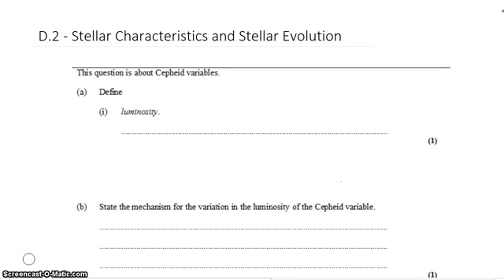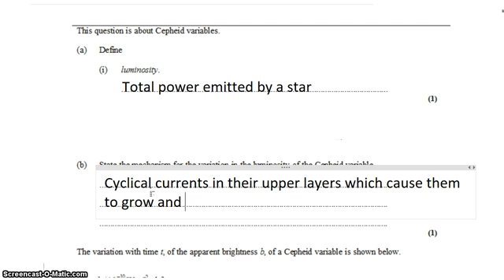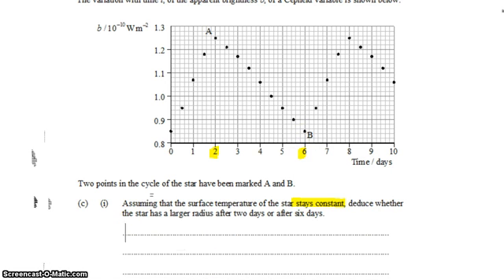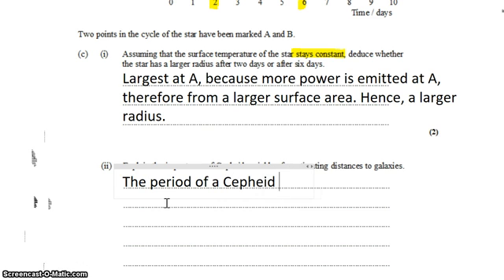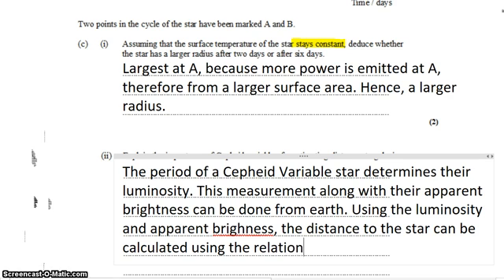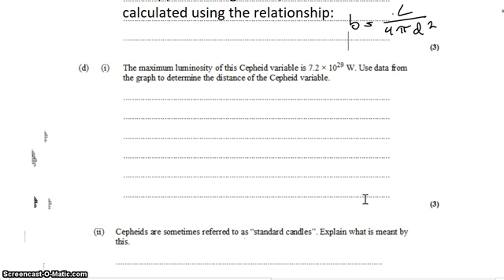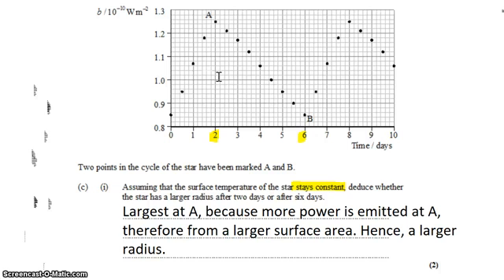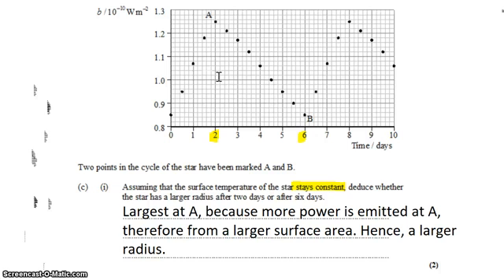D-2 Cepheid Variable Stars